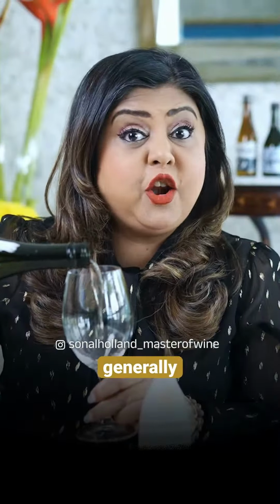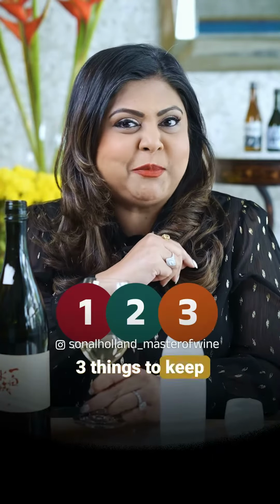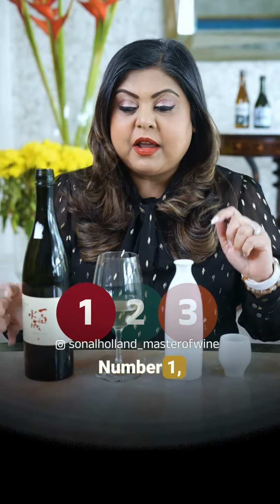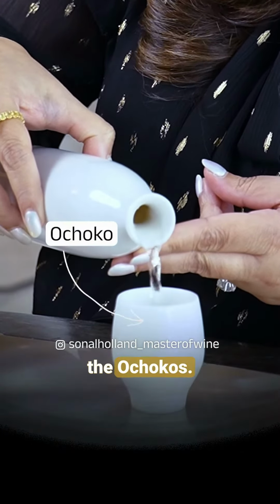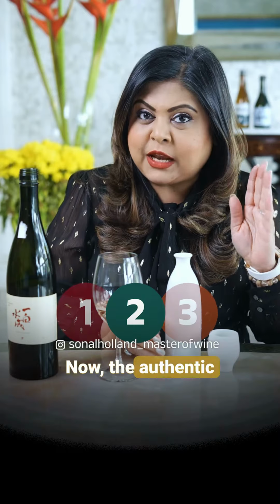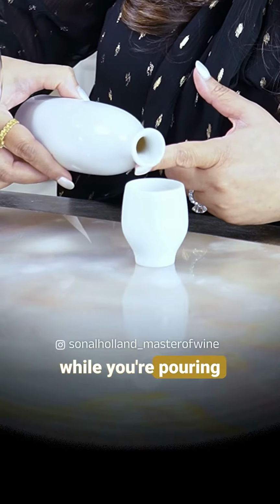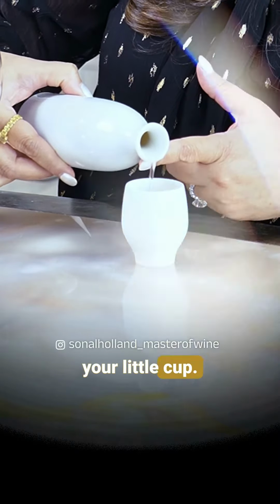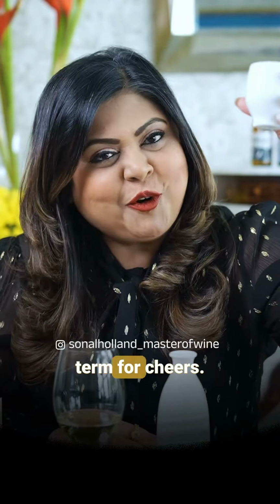The right way to pour sake | Sonal C Holland MW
Here's how to pour sake🍶

First things first, if you want to enjoy an authentic sake experience, then you need to keep your wine and whisky glasses aside and invest in Tokkuri- small carafes to decant your beverage, and ochoko- cups to drink sake from. These vessels have been a longstanding part of the Japanese drinking tradition and are usually made from porcelain or ceramic, as they have the ability to maintain the ideal serving temperature. However, they can also be made of glass, bronze or wood.

Secondly, You should always hold the Tokkuri with both your hands while serving sake. If you are the one receiving sake, be sure to use both hands too and always lift your ochoko from the table when someone is pouring it in your cup.

And lastly, always pours for others first before filling up your glass as this is considered to be polite in the Japanese culture.

Sake is meant to be savoured slowly in the company of your friends to enhance the experience.